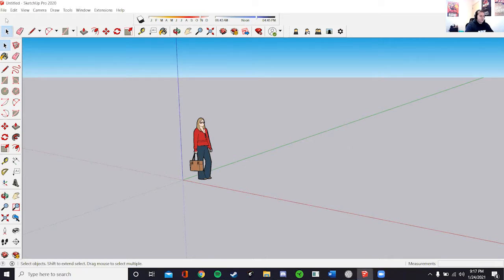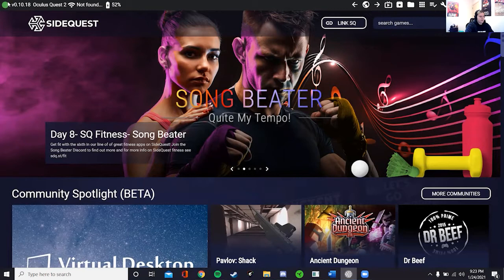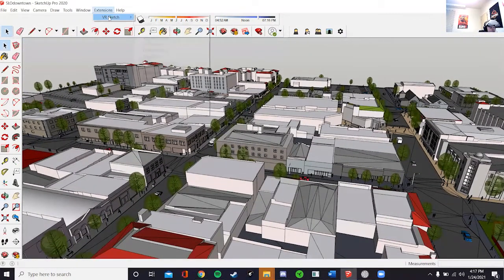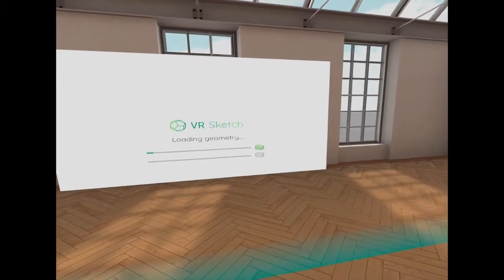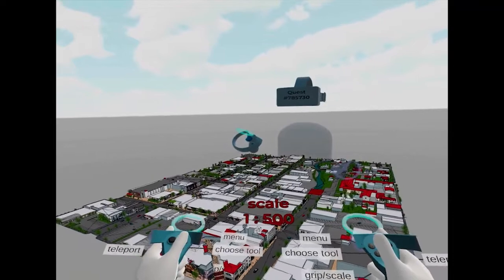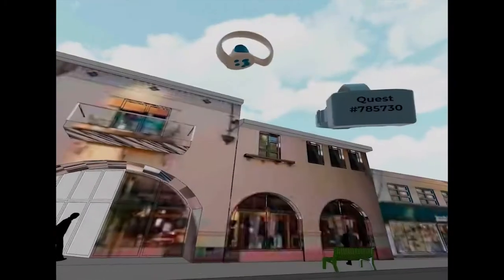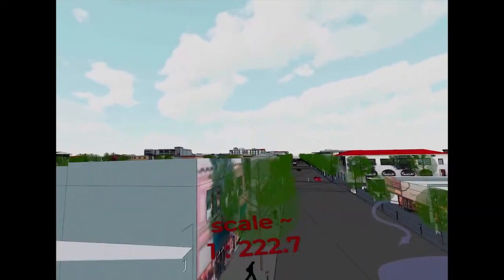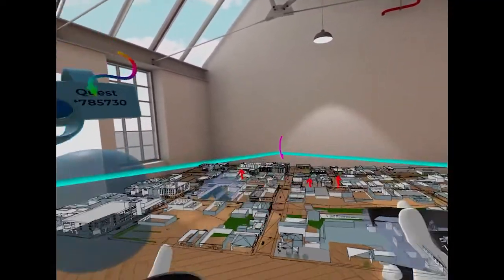VR Sketch Installation and Viewing Tutorial